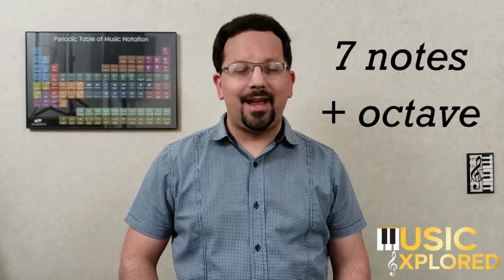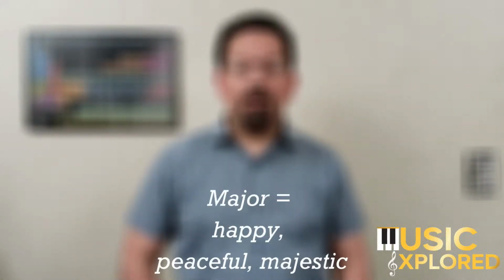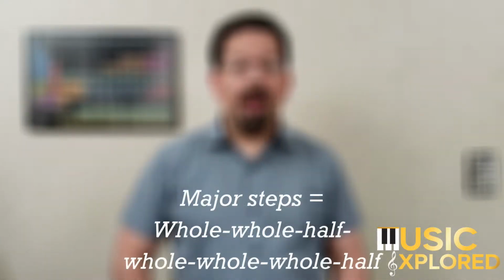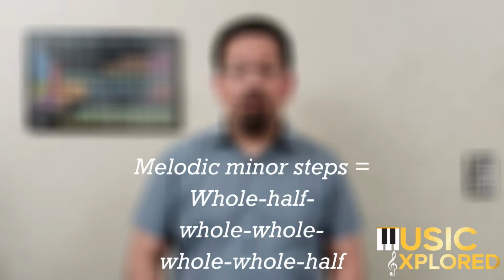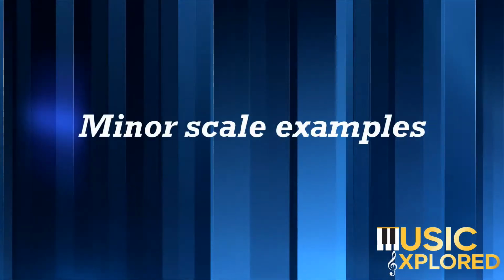Major & Minor Scales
If you've ever heard musicians talk about how they play, you may have heard them talk about scales. If your response was, "like a fish?", then this video is for you! Come learn about how we build the Major and Minor scales in music, and how you can do the same today!